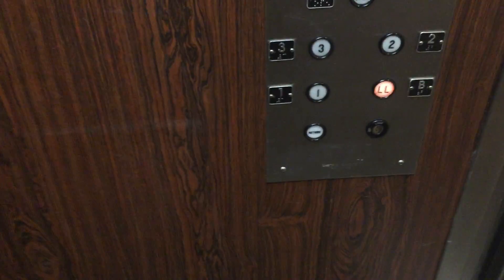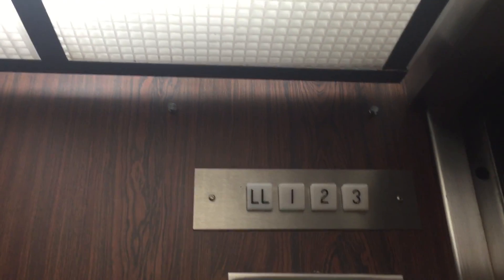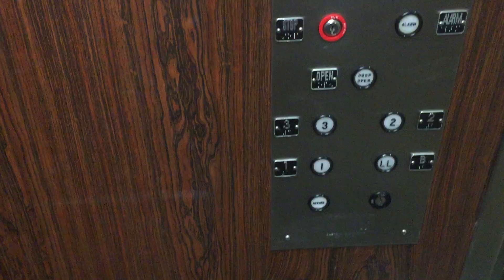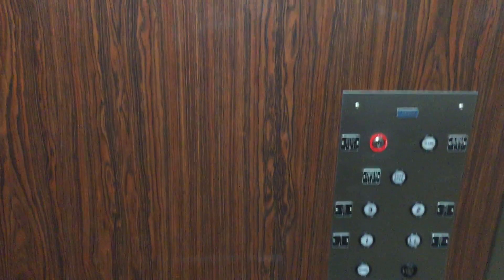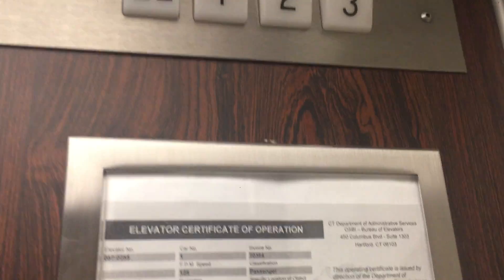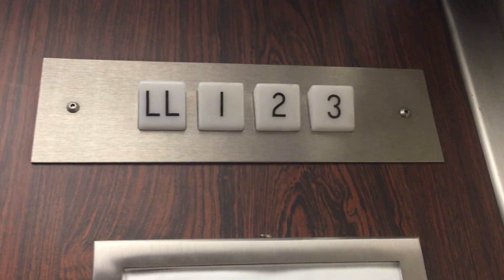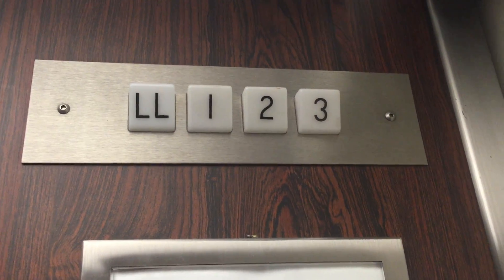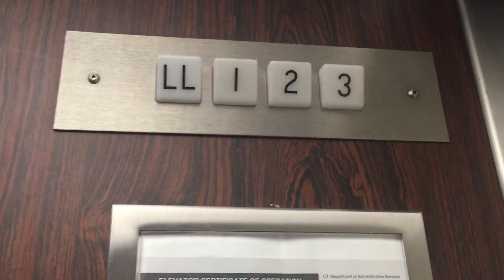Amazing 1978 Eastern/Dover Hydraulic Elevator At 71 Arch Street In Greenwich CT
Words cannot describe how amazing this elevator is.